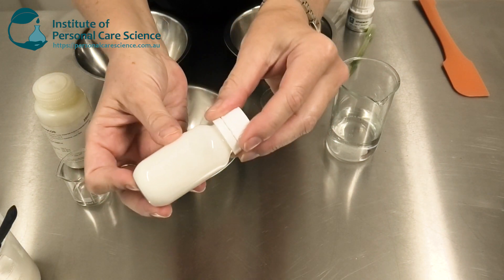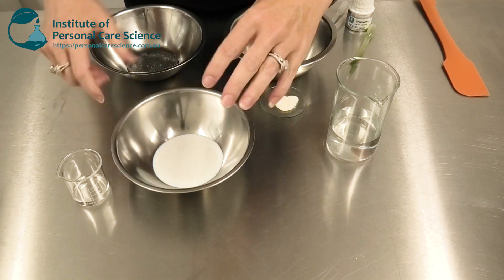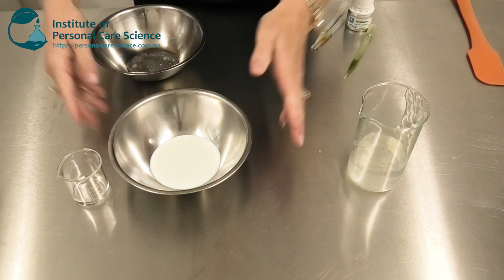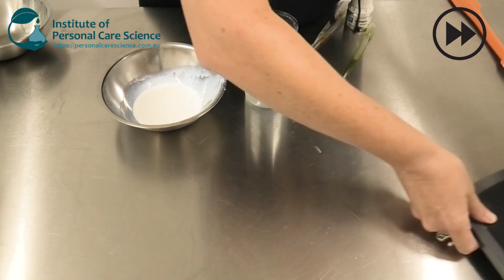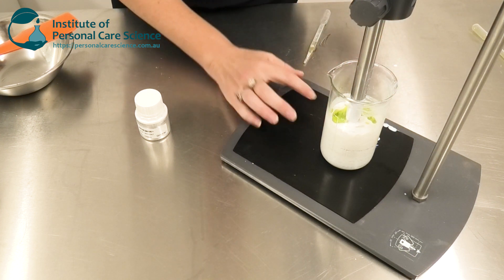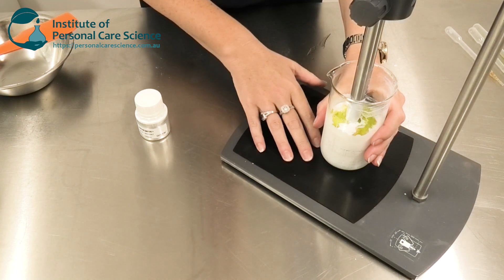Organic SPF15 serum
Want to make an Organic SPF15 Serum easily using key materials that make formulation, stability and processing easy – and the product feels so light, you won’t believe it’s SPF15! Find out how to make an Organic SPF15 Serum – watch this video today!

Learn to formulate all types of cosmetics and personal care with the Institute of Personal Care Science, the world’s leading on-line Professional training program to become a Cosmetic Chemist, and for Cosmetic Science, Cosmetic Formulation, Regulatory Affairs and Brand Management. Offering Certificate, Advanced Certificate and Diploma courses, our training is Internationally and Industry Recognised around the world.